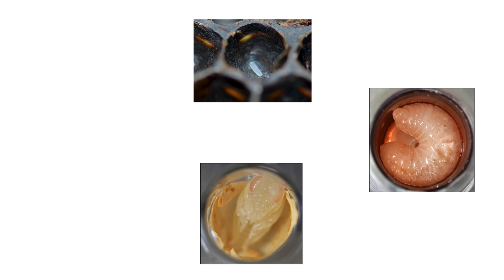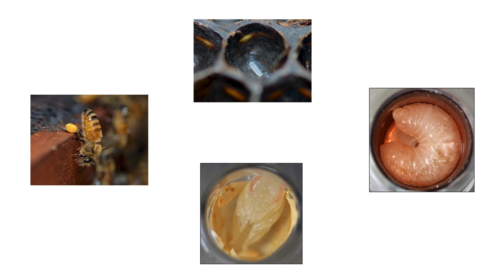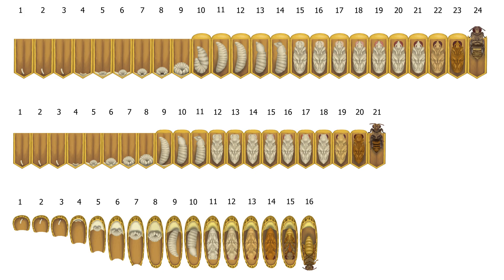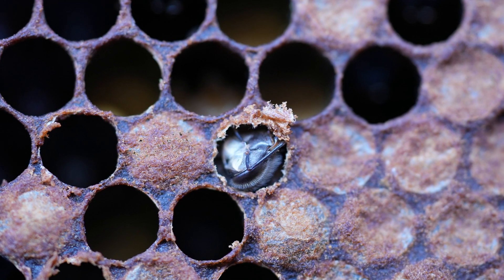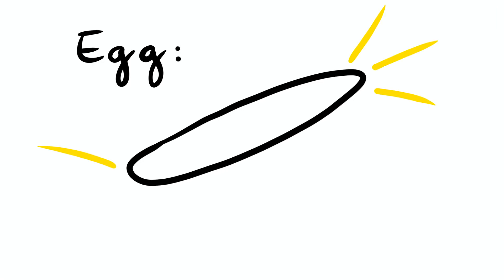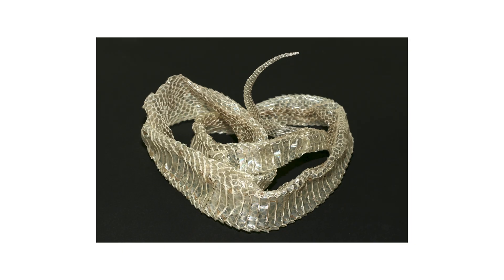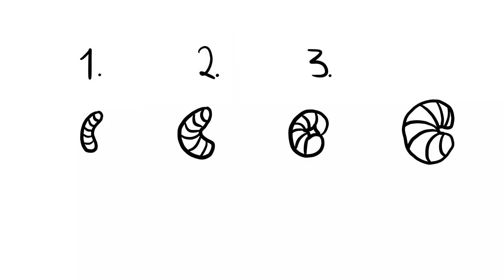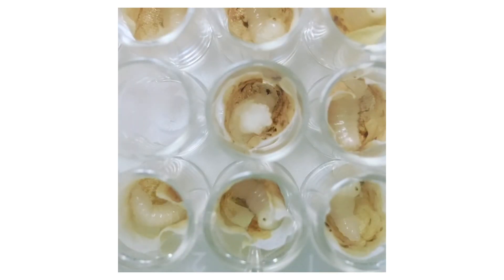Immature Bees & Brood | Beekeeping Academy | Ep. 56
Honey bees go through complex developmental processes right beneath our fingertips! The next time you hold a brood frame, consider what you've learned in this episode of the UF/IFAS Beekeeping Academy series, where Dr. Ellis discusses immature bees and brood.

Special Thanks to Lena Barascou, Marie Yanchak, Devan Rawn, and Micheal Bentley for supplemental images. Honey bee development illustrations by Micheal Hill, scientific illustrator.

Copyright Attribution:
- Video of Green Snake on White Background © kinomaster - stock.adobe.com
- Photo of Snake Skin by Gundula Vogel on Pexels.com
- Video of a clock © Yanamotion - stock.adobe.com